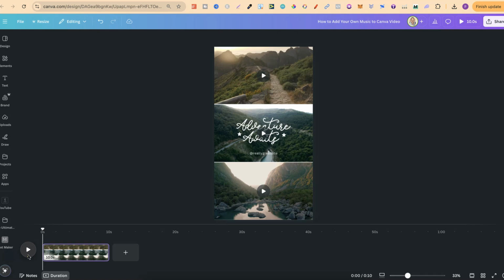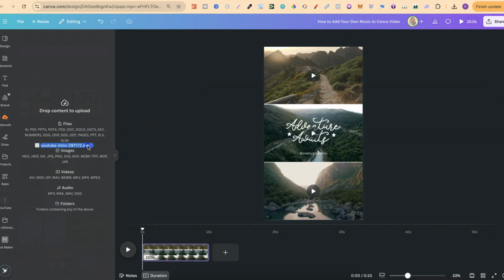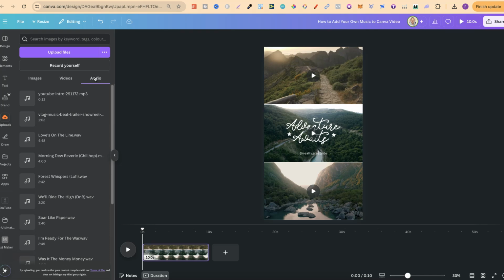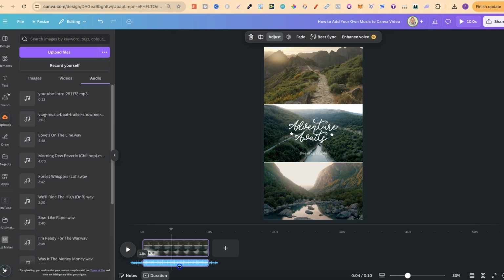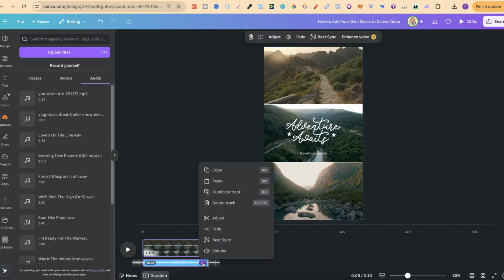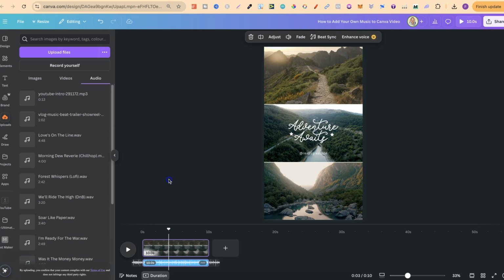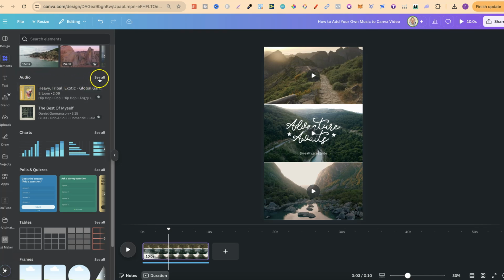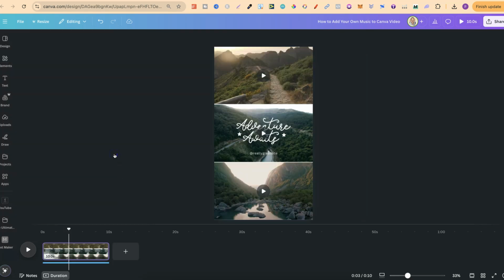How to Add Your Own Music to Canva Video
This quick and easy tutorial will guide you through uploading and adding custom audio to videos in Canva, perfect for creating personalized content with background music, voiceovers, or sound effects. Canva’s tools make it simple to enhance your videos effortlessly!

In this video, you’ll discover:
✅ How to add your own music to a Canva video. (step-by-step)